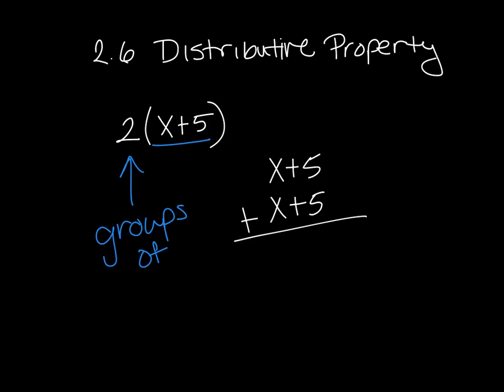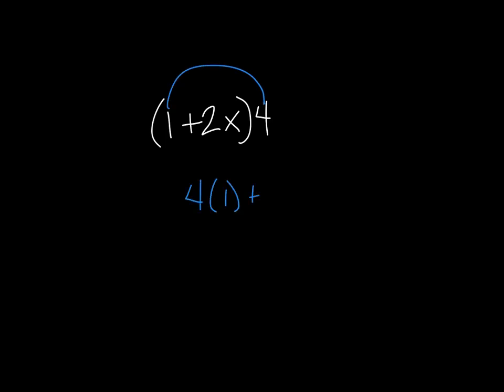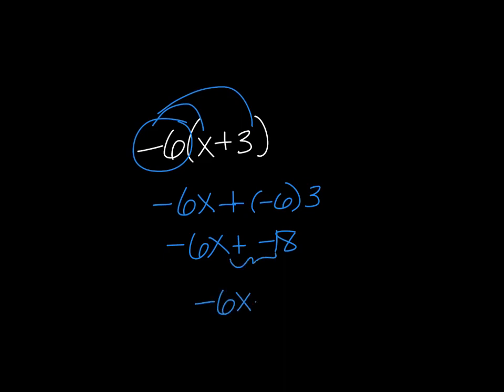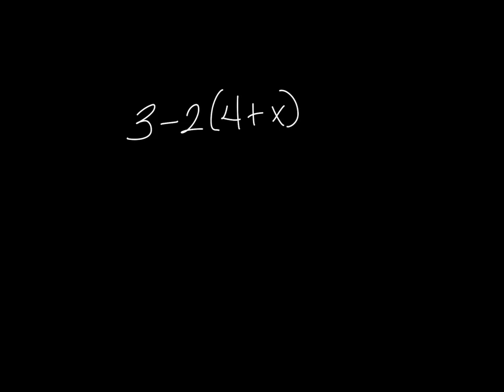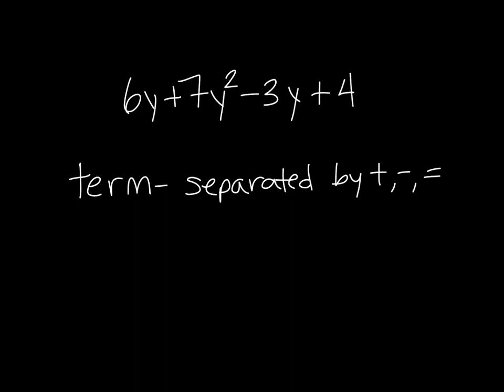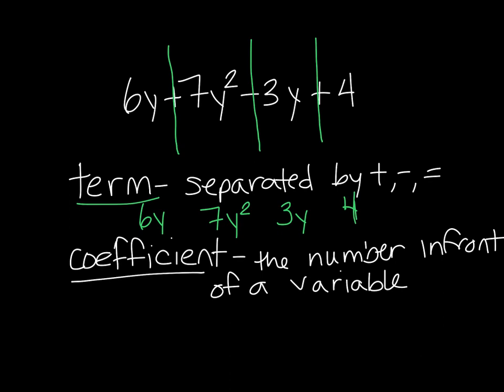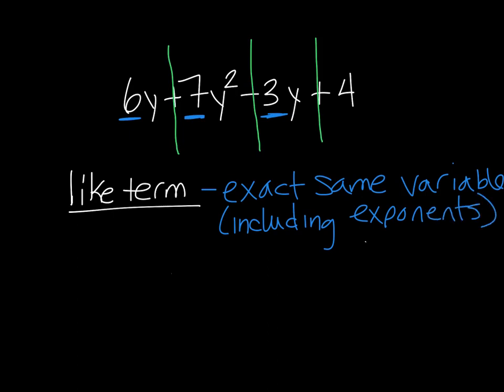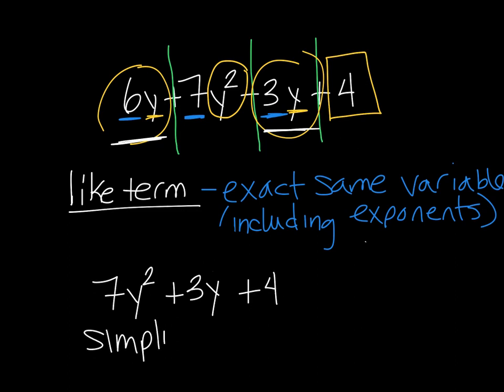A1 2.6 Dristributive Property